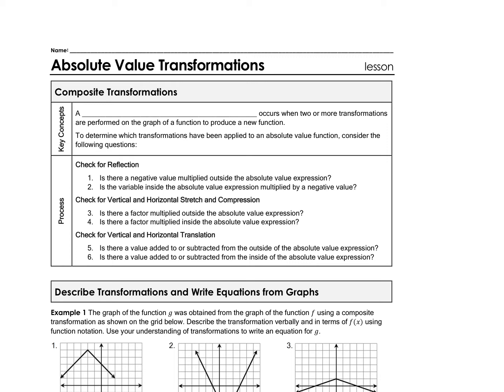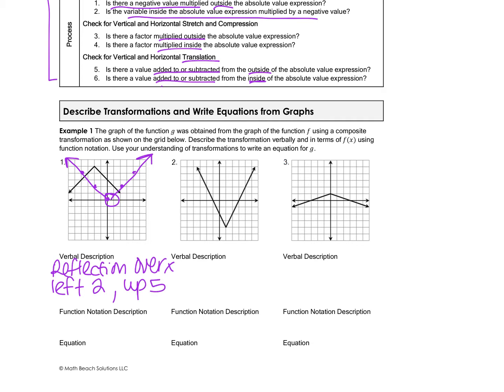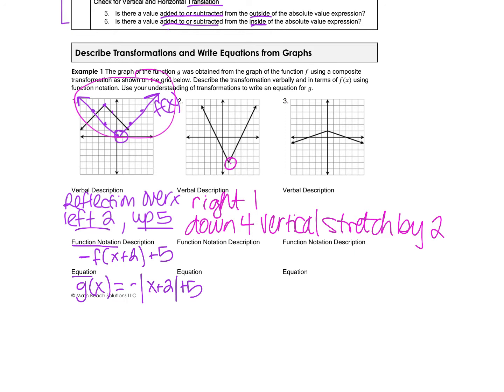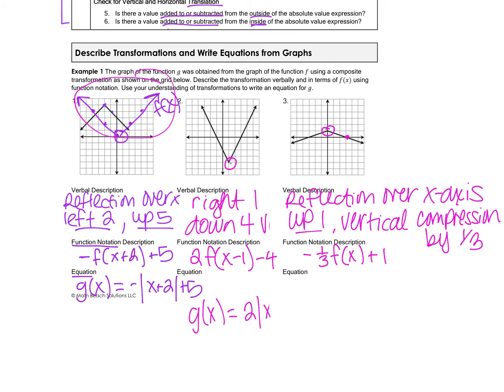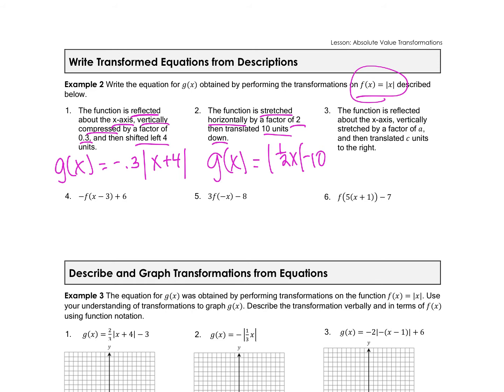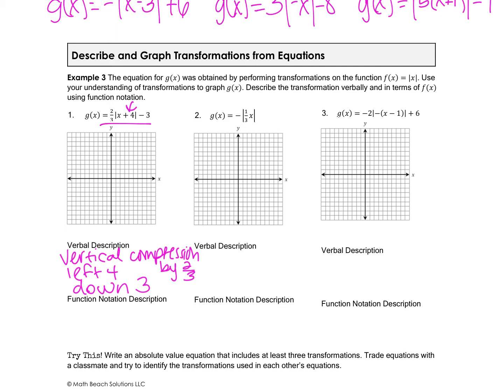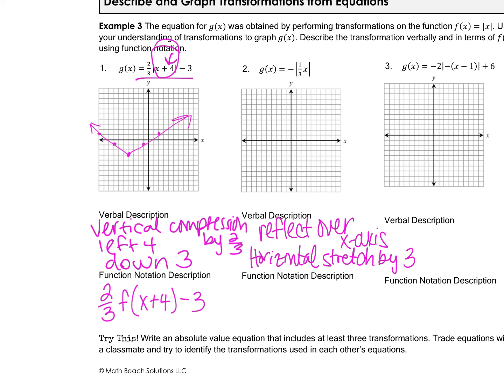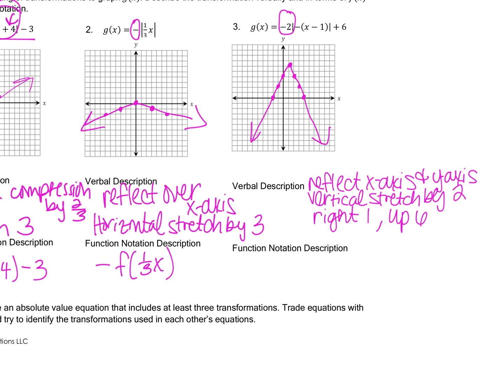Notes 2-2 Absolute Value Transformations.mp4